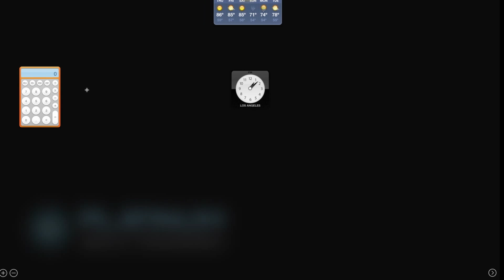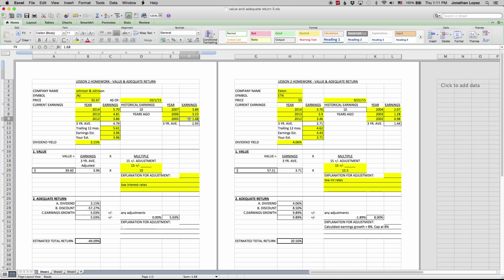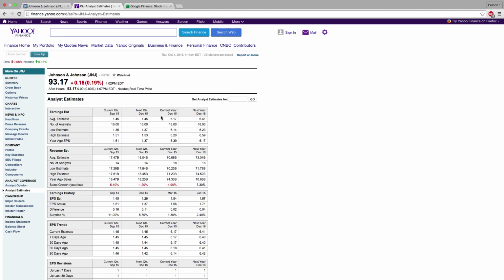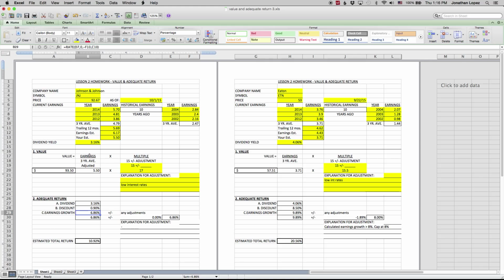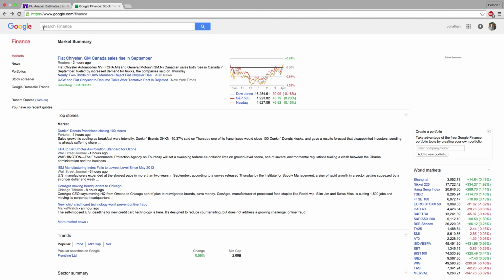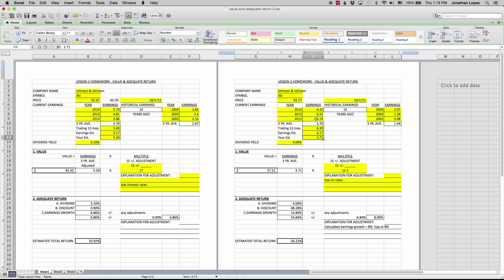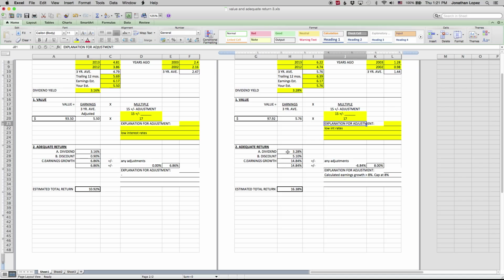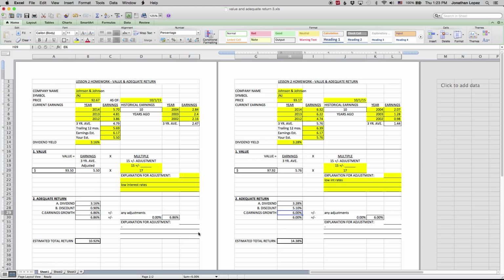lesson 2 homework tutorial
How to do lesson 2 homework using gurufocus, or alternatively, using yahoo and google